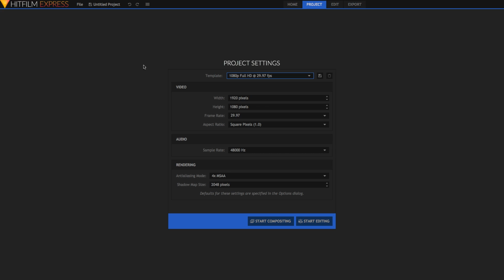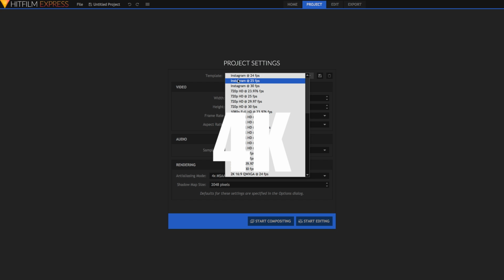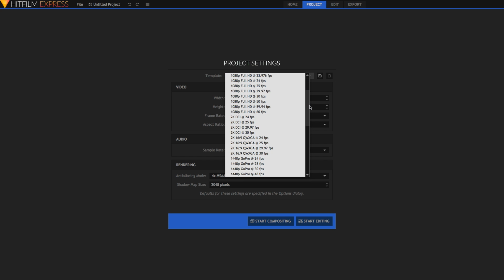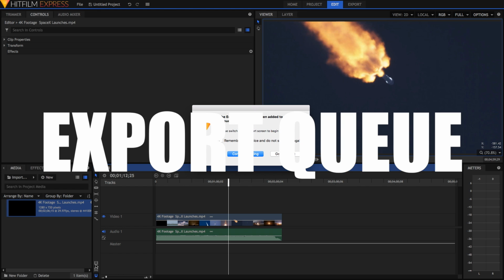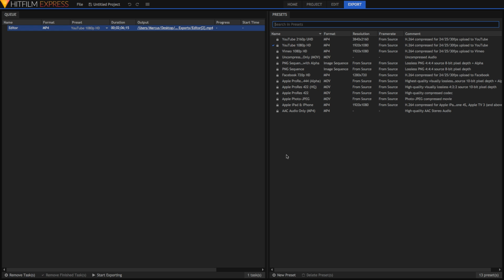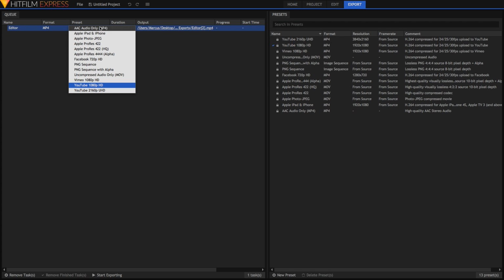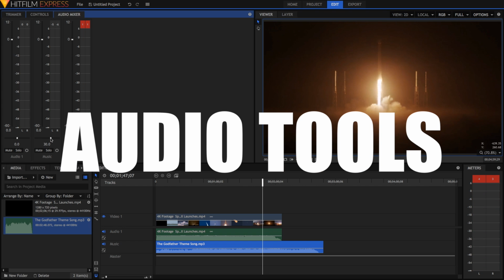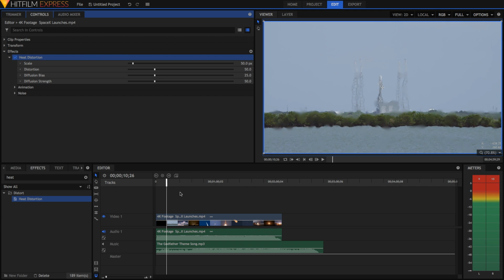Hitfilm Express 2017 Overview - New Free VFX & Editing Software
Hitfilm Express 2017 is the new free visual effects and video editing software from FXHOME. Check out the new features here!